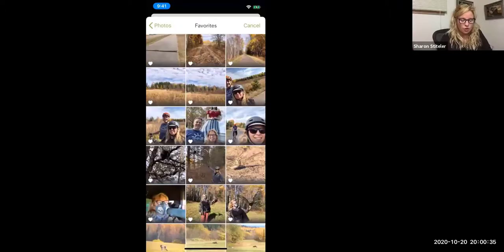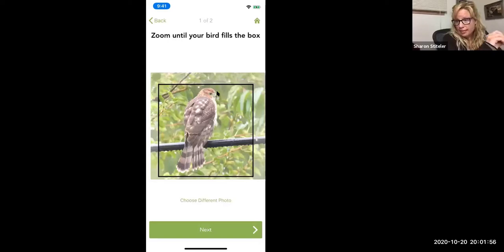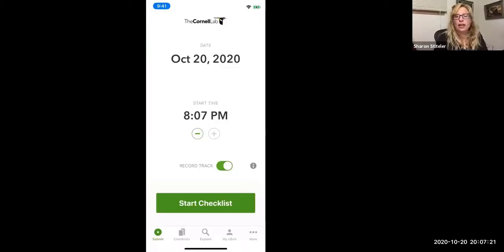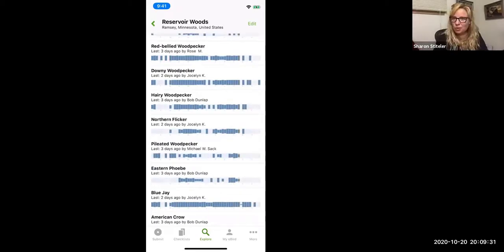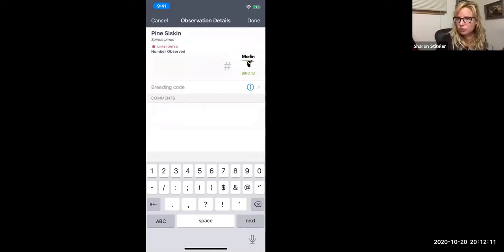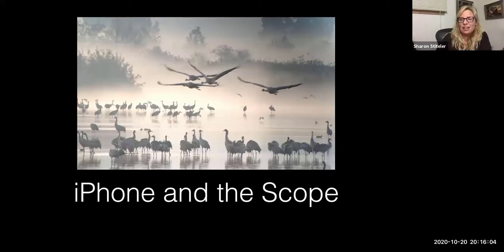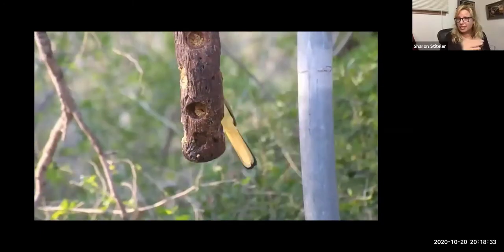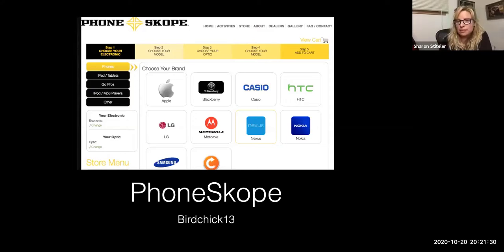10/20/20 Smartphone Birding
Smartphone Birding: How to use your smartphone to not only find birds, but to identify them. There are dozens of birding apps; Sharon shares her personal favorites and even demonstrates how to use your phone to take pictures with your optics.

Sharon Stiteler is a writer and park ranger based in the Twin Cities metro area. She has written three books and appears regularly on tv and radio at “The Birdchick” answering your wild bird questions.